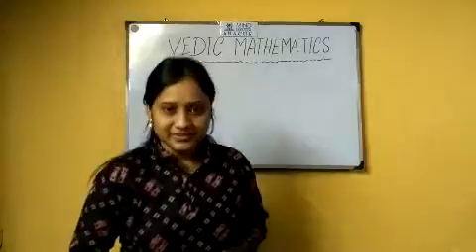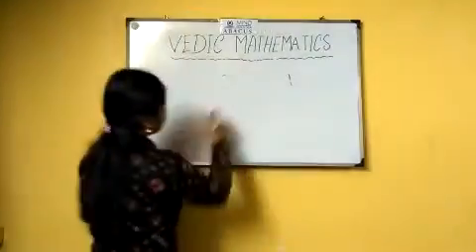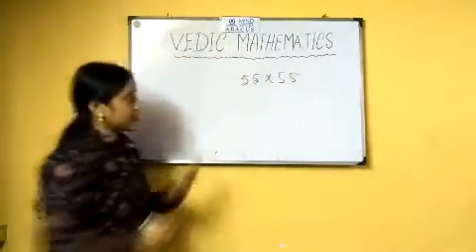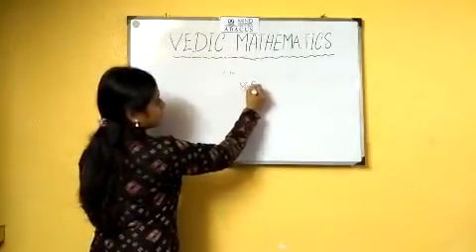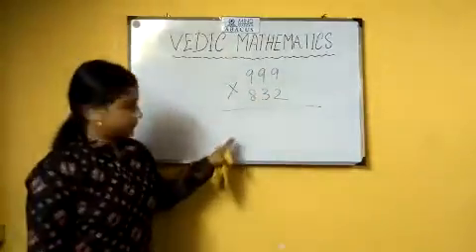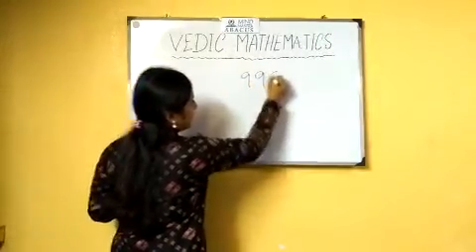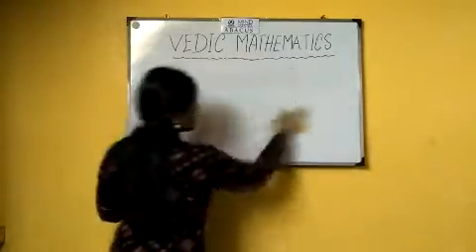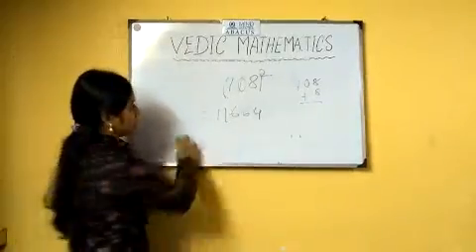MIND MANTRA ABACUS, VEDIC MATHS DEMONSTRATION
MIND MANTRA ABACUS COMPANY  VEDIC MATHS DEMONSTRATION BY SUVRA GHOSH